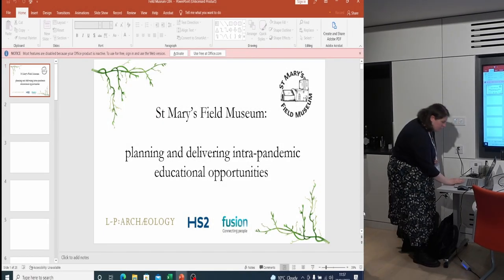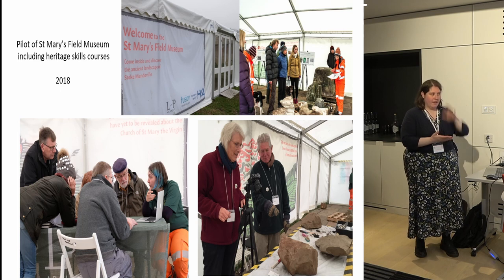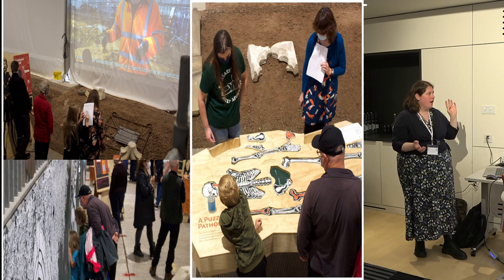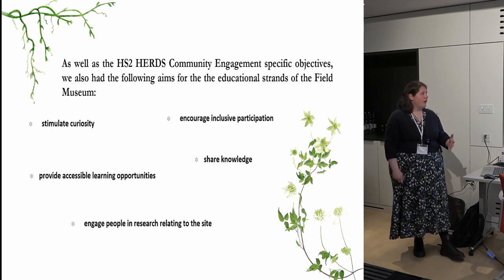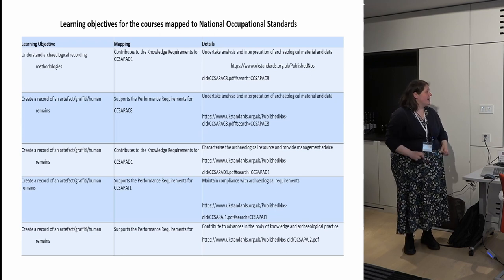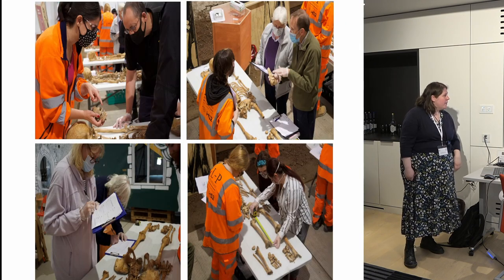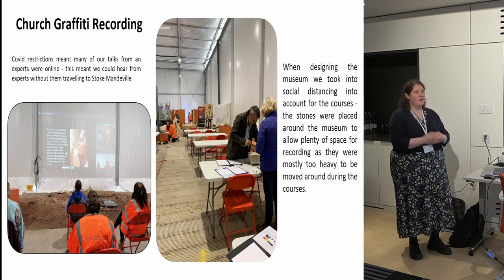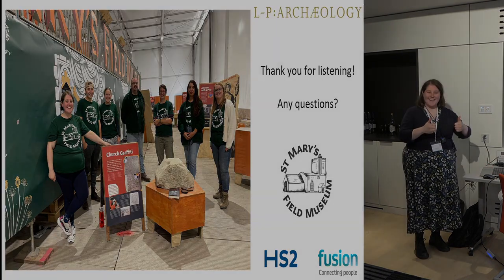St Mary’s Field Museum: planning and delivering intrapandemic educational opportunities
Lily Hawker-Yates